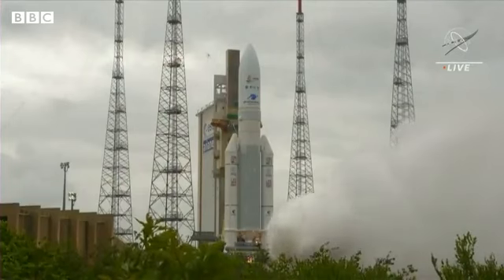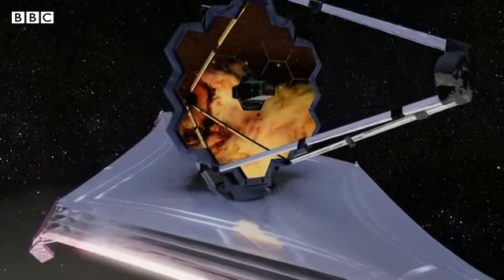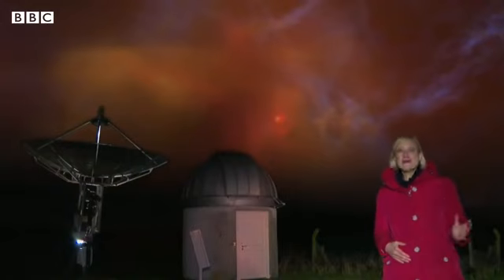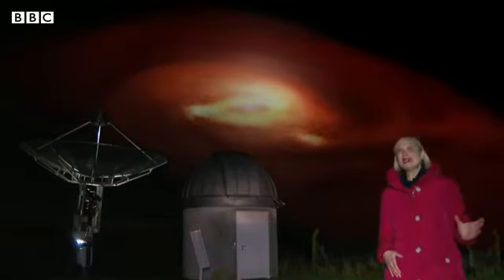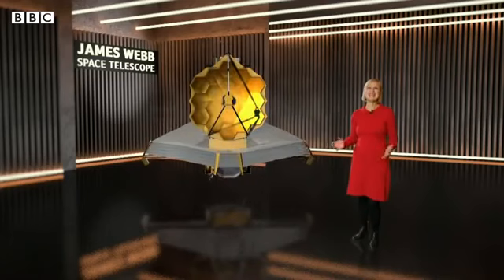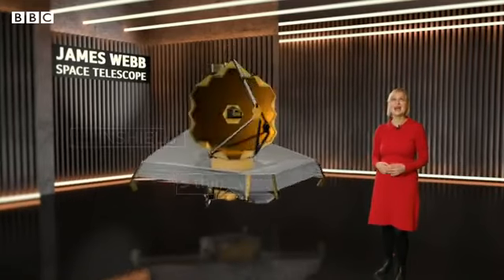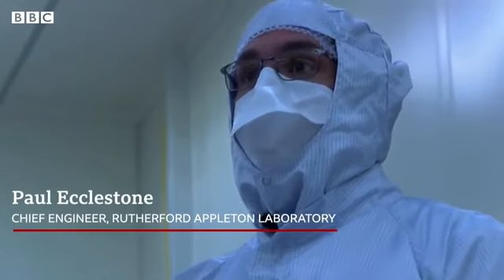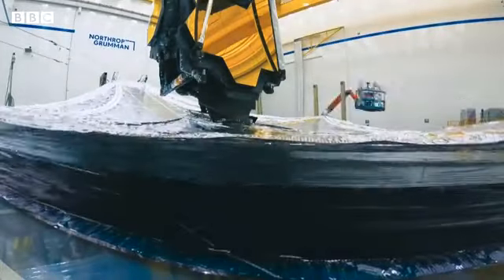James Webb Space Telescope: How will it work?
NASA lunches a multi billion dollars satellite